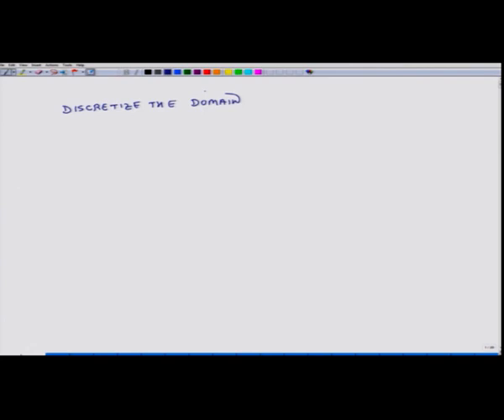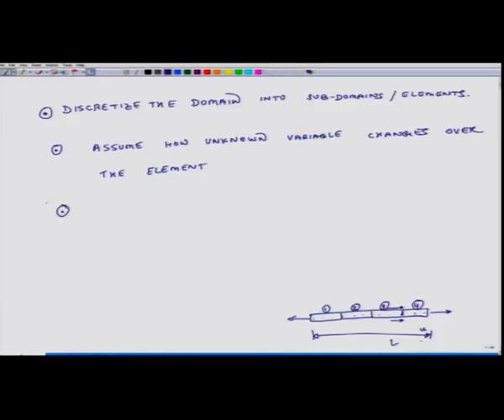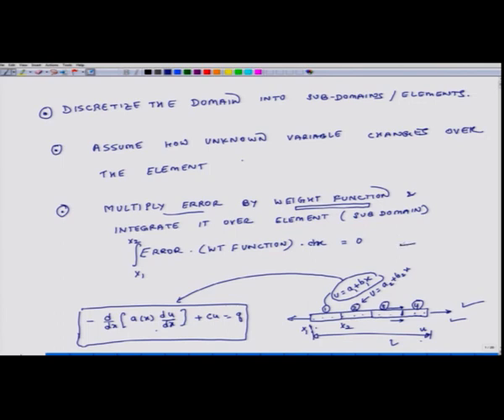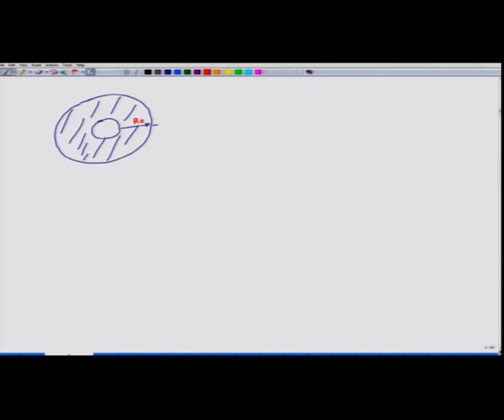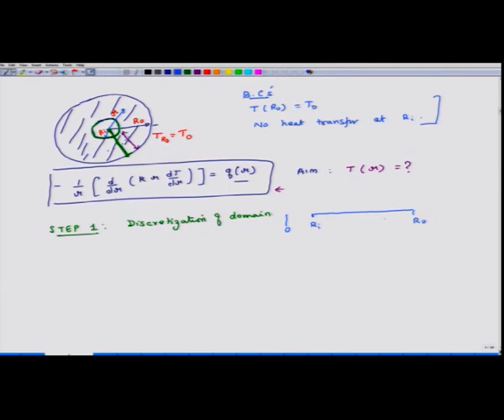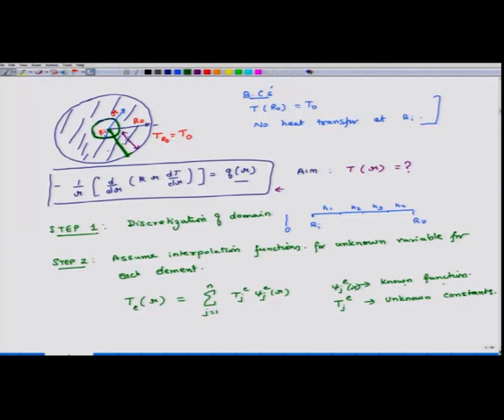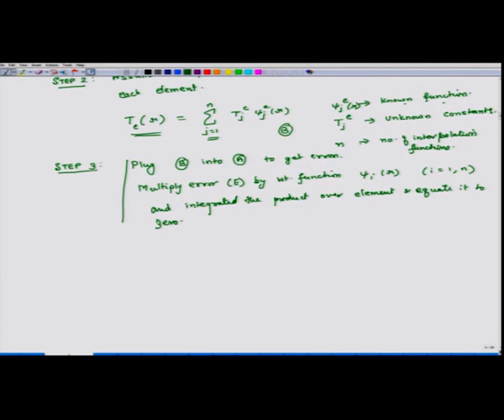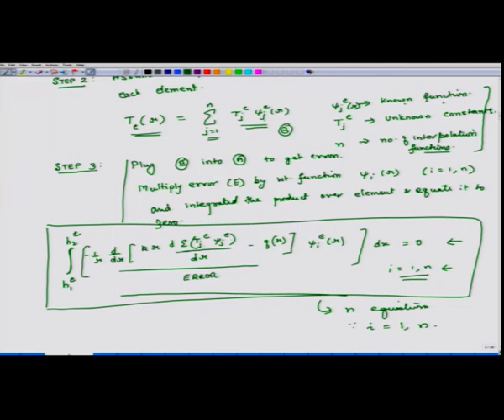Steps followed in FEA: Lecture-03